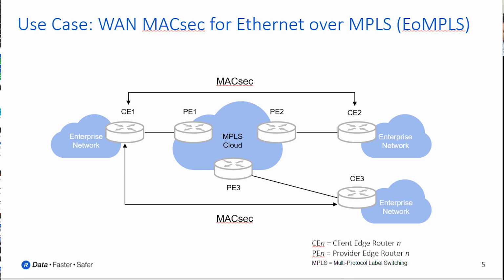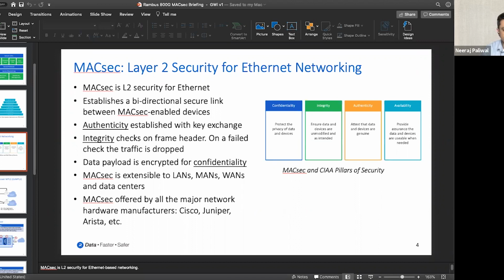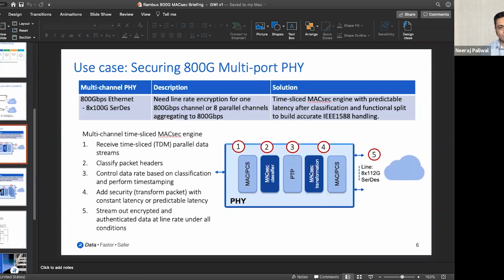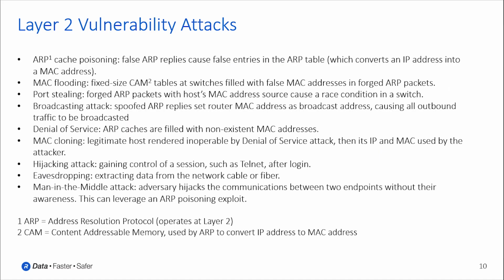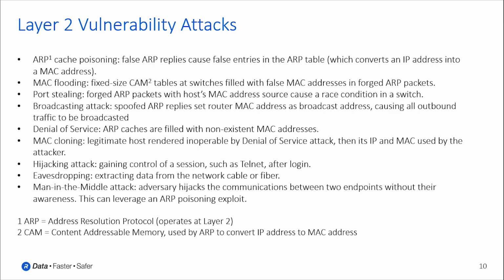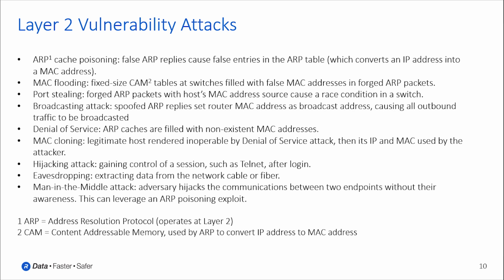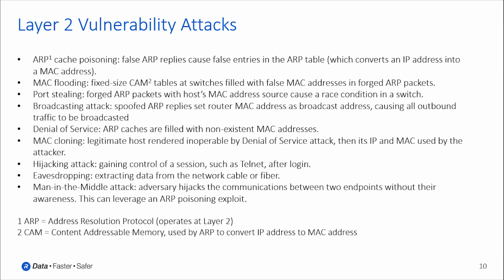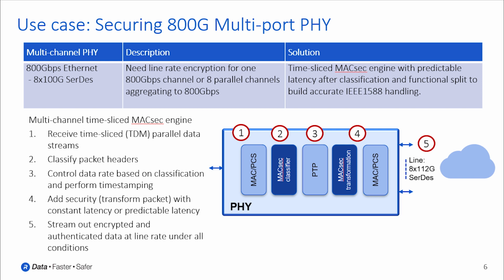Security at 800 Gbps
Rambus recently released MACsec 800, digital IP that engineers can design into ICs, adds security protocols to 800 Gbps networks. 5G Technology world spoke with Neeraj Paliwal and Gijs Willemse to learn how the IP works and how to use it.